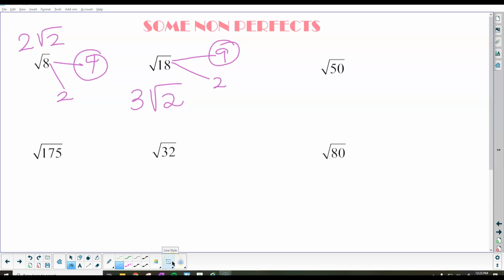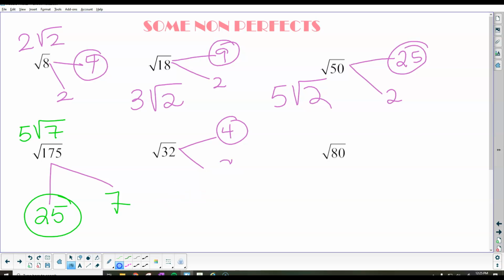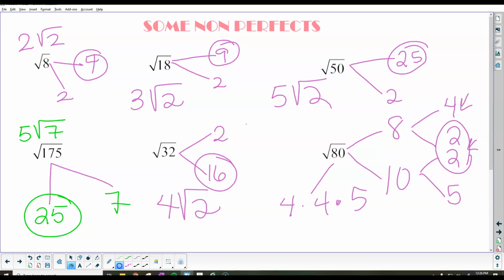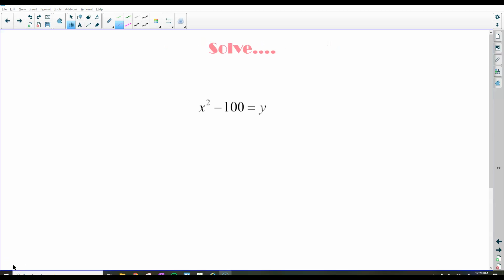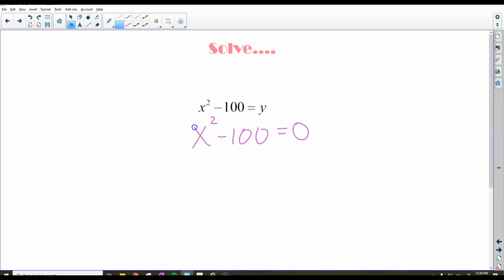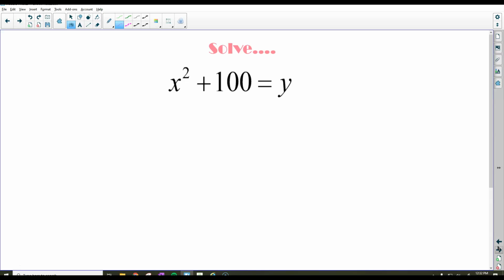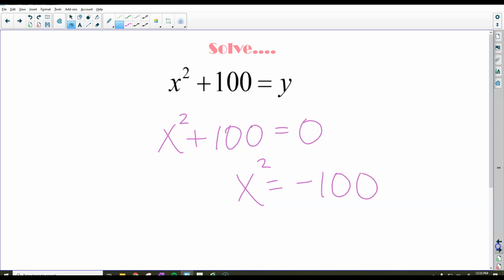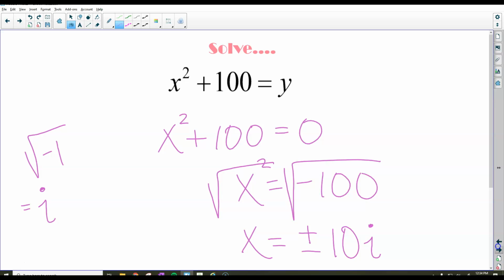Intro to Solving Quads 2021 2022